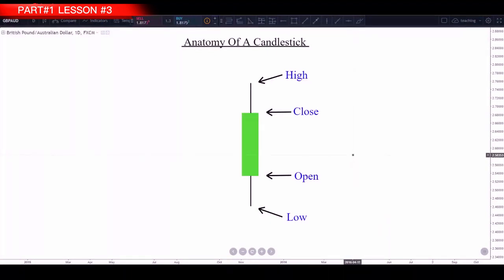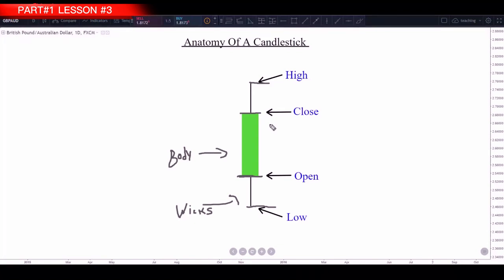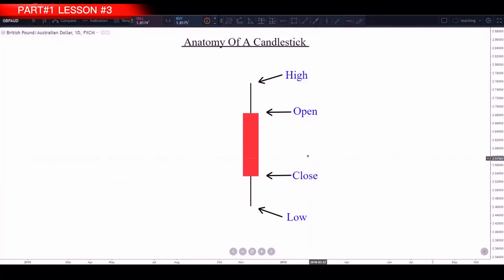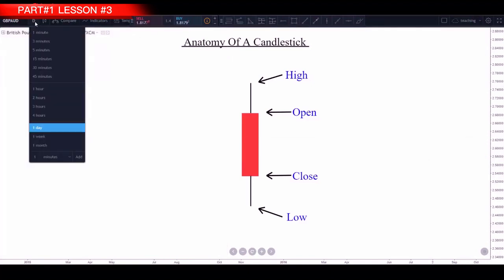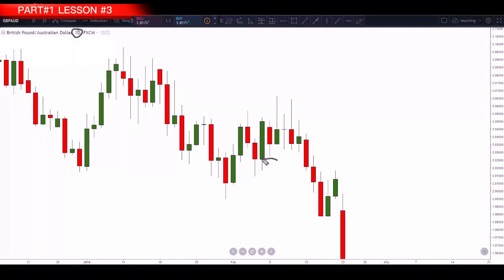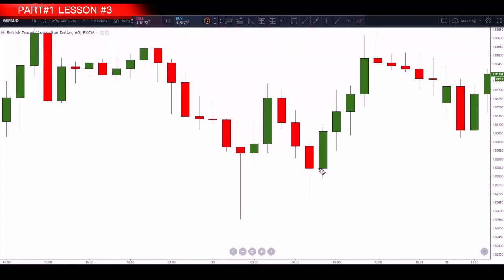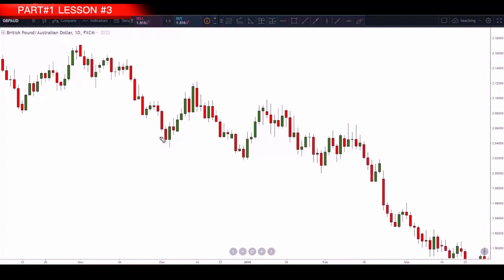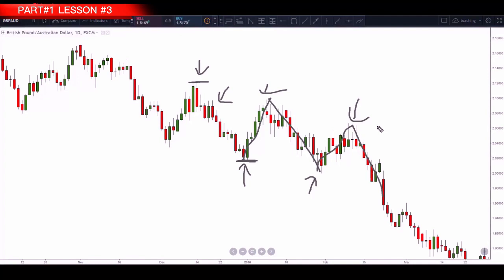Trading For Beginners Part 1 Lesson #3 The Anatomy Of The Candlestick FULL TRADING COURSE TUTORIAL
Certainly! A FULL TRADING COURSE TUTORIAL FOR  Beginners
Part 1 Lesson #3  The Anatomy Of The Candlestick .